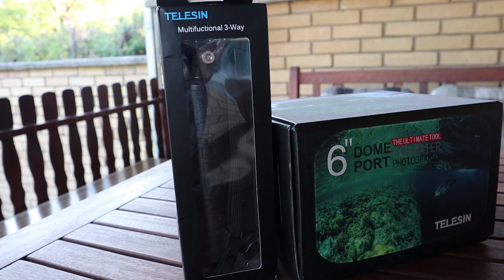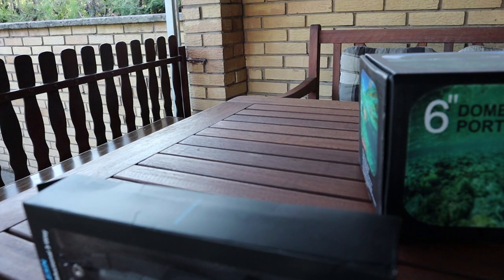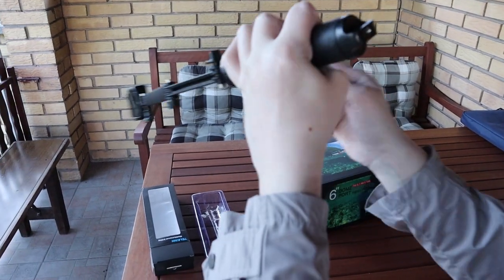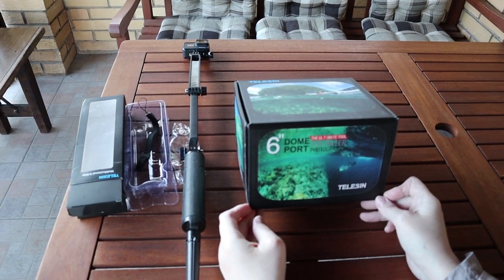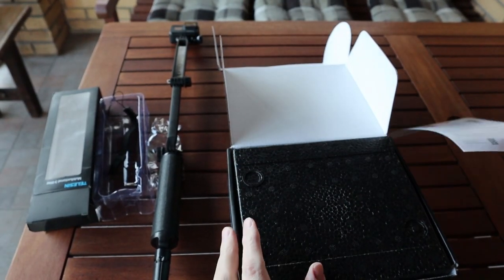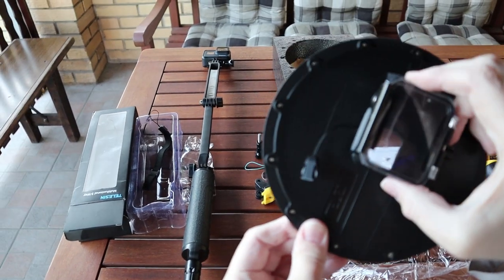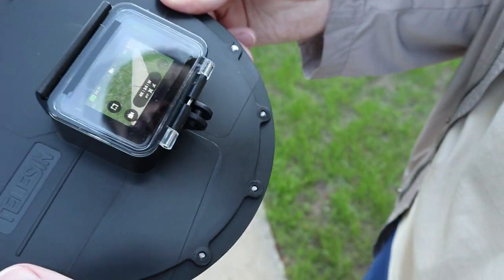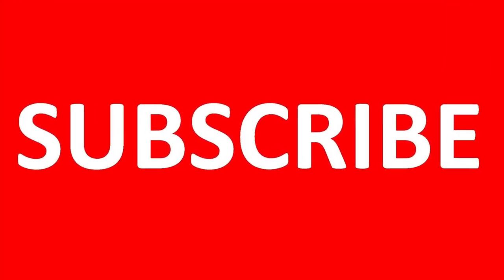Top GoPro Accessories - What You Need For Summer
The 2019 Top GoPro Accessories xplain video is finally done! In this video, I am going to present to you my favorite GoPro accessories (GoPro tripod and GoPro dome for GoPro hero 7 black, hero silver, hero white, GoPro 6, GoPro 5) for a great summer 2019 with a lot of GoPro shots.

These are not all GoPro accessories kits for summer but are definitely the most important. All products were bought and paid for with my own funds.

Music for the intro video:
Title: Get Outside!
Artist: Jason Farnham
Genre: Pop
Mood: Happy